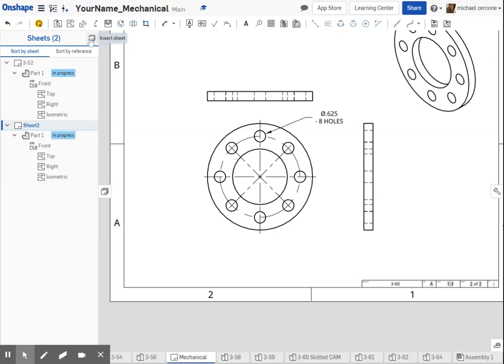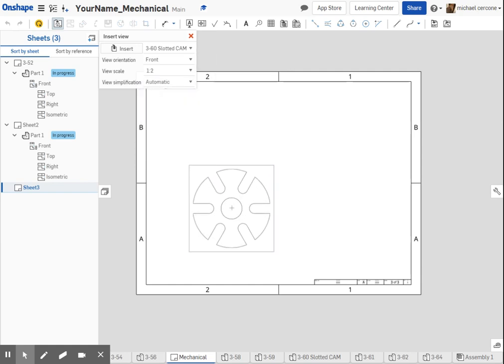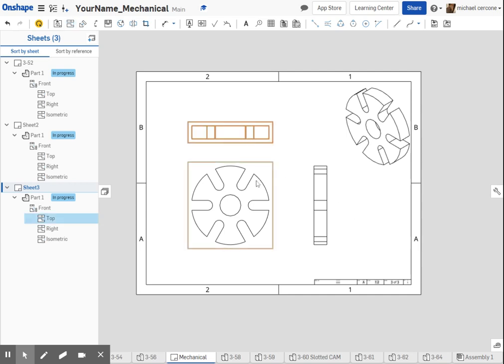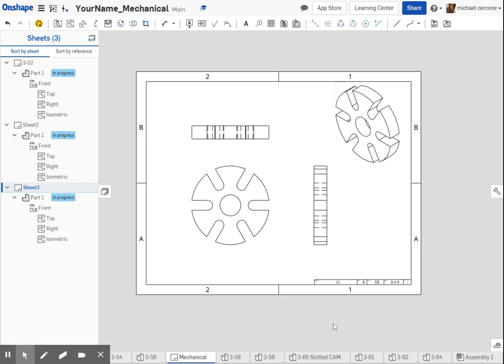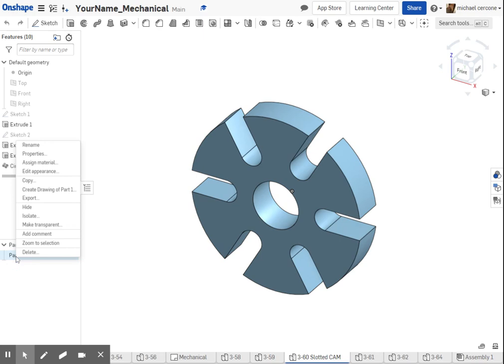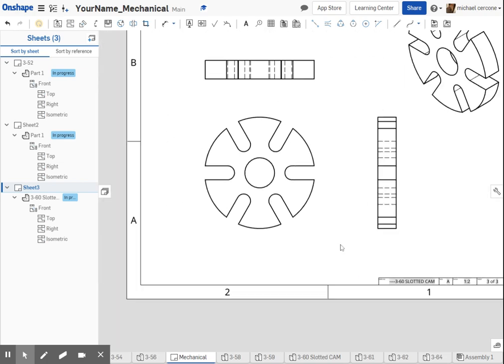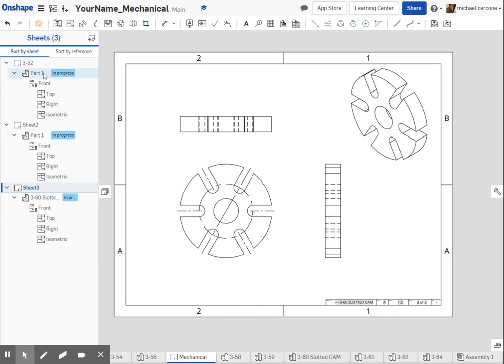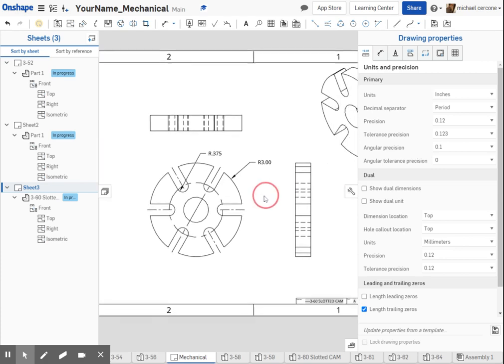Mechanical Sheet Set Up part 2